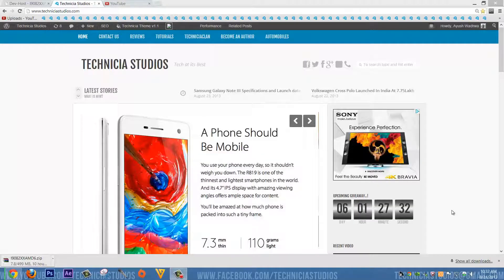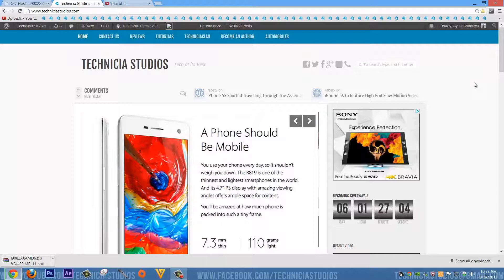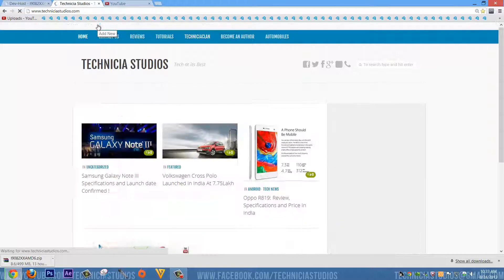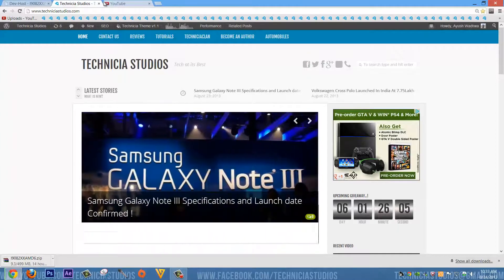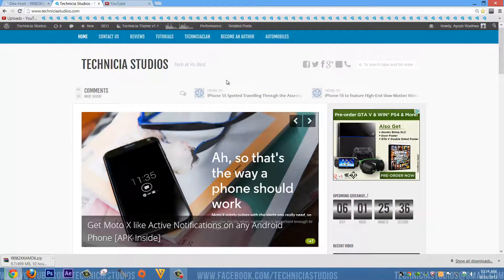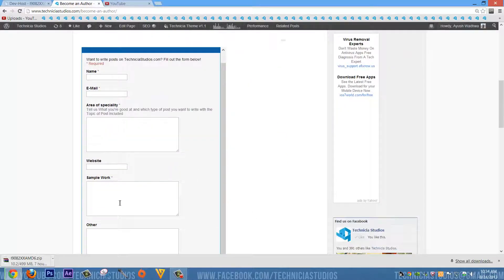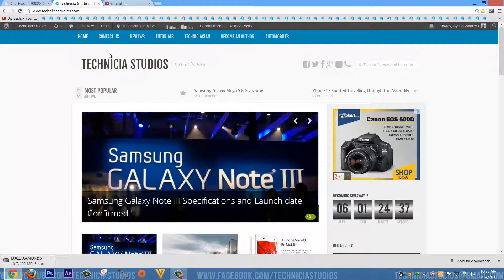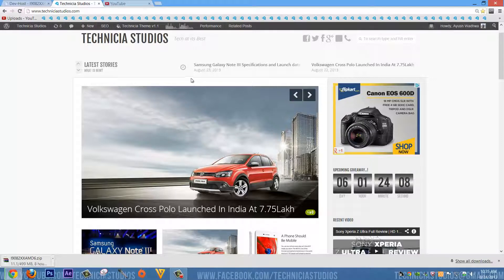Become Author Of TechniciaStudios.com & Get Paid!